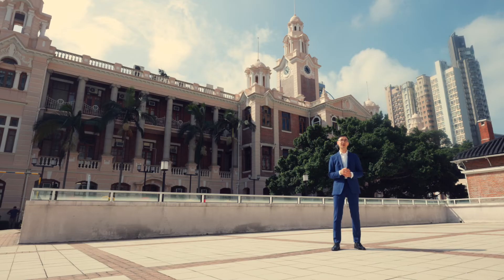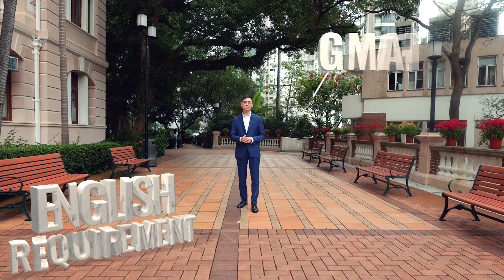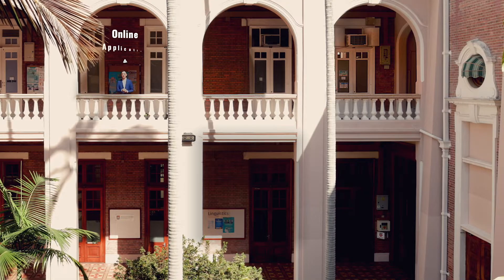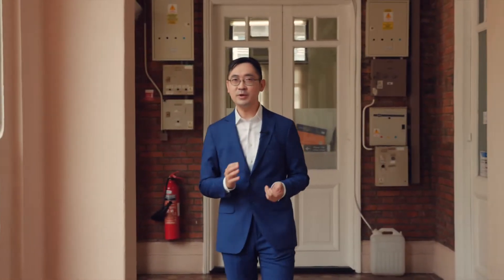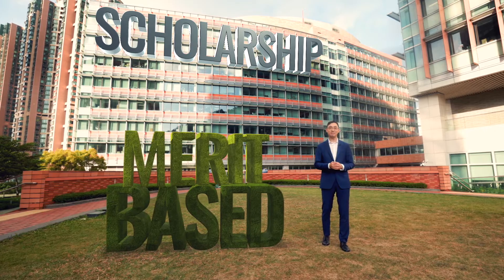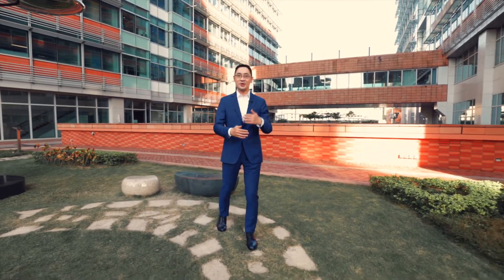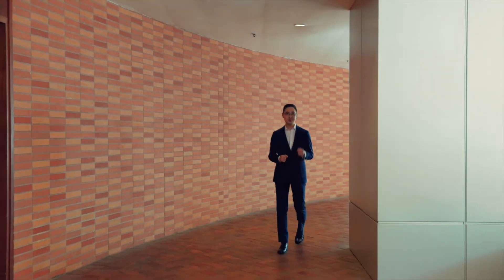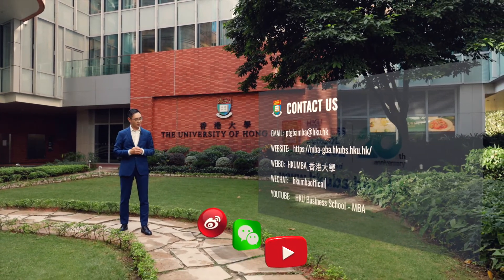HKU GBA (HK-SZ) Part-time MBA Admissions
HKU GBA (HK-SZ) Part-time MBA Admissions information will be shared in this video. Get your admission tips to the Hong Kong number 1 university now!